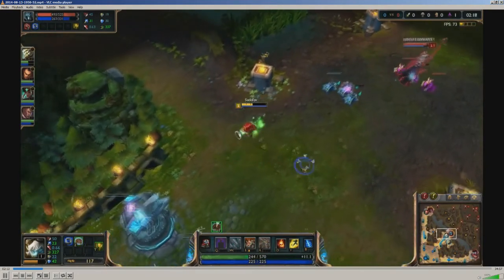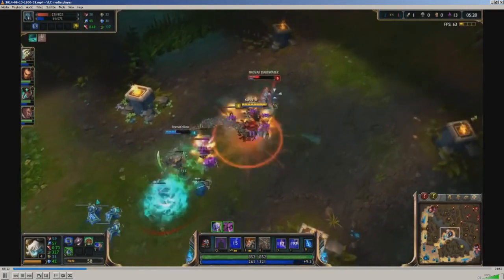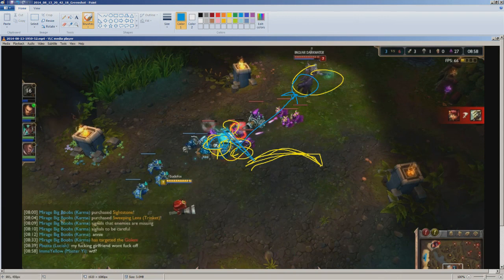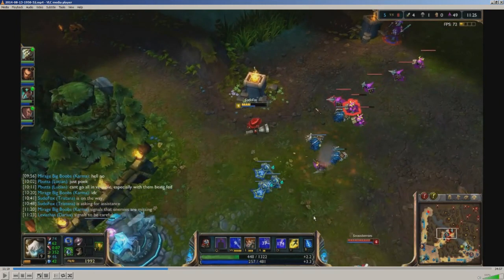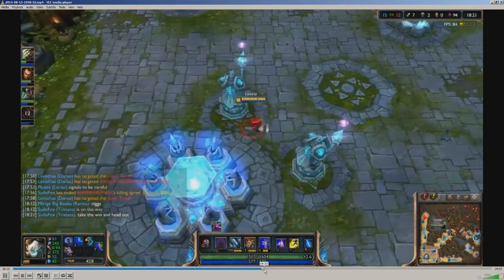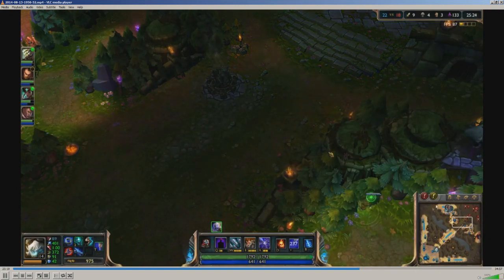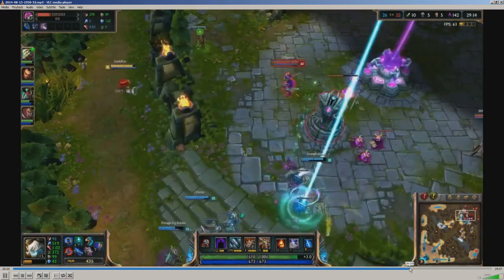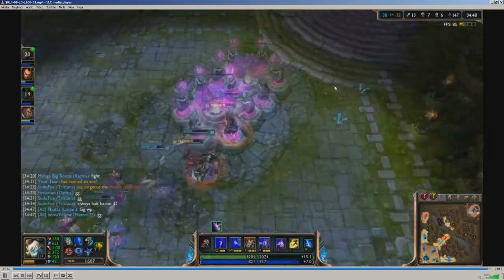AP Trist - Self Coaching - Learn League! Gold V 0LP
Click The Like Button To Help Out The Channel!

Leave a rating and comment to show your opinion!

Other Video to Check Out:

VIDEO INFORMATION:
This video is the start of something I plan to do a lot of, I will be analyzing my own games in an attempt to better myself as a player. If you have any recommendations for this type of video please let me know! Sorry for anything I say that is wrong (was a bit out of practice).
Message us if you want to get in contact! We can talk on Skype if you prefer!